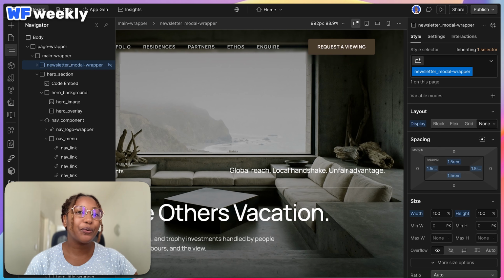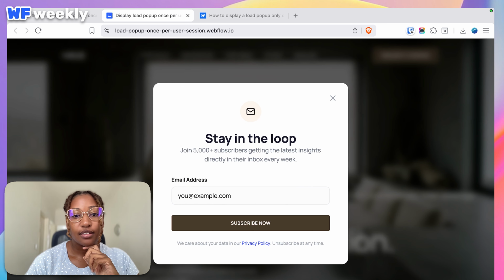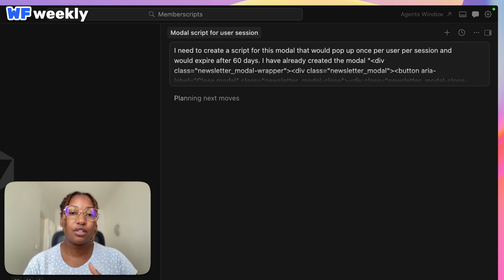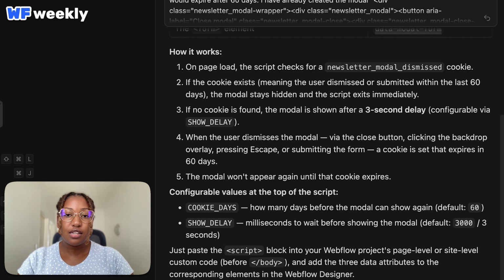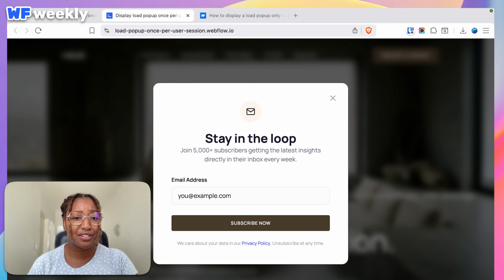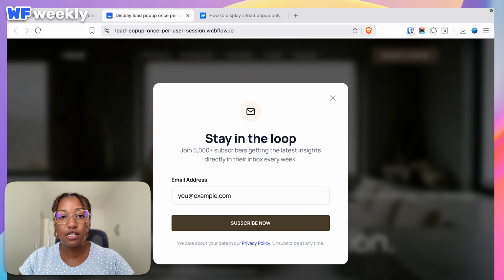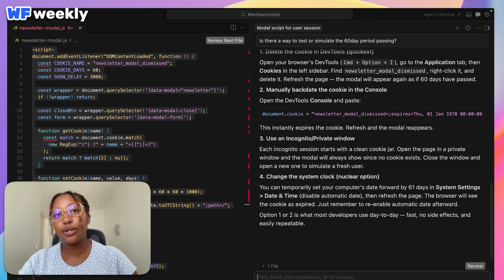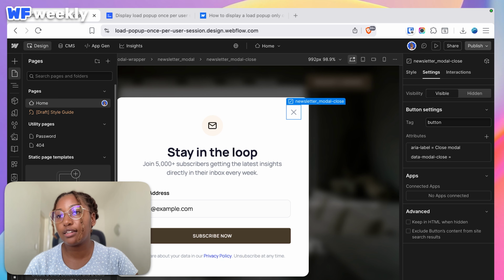One-Time Newsletter Popups in your Webflow Site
Learn how to build a custom Webflow newsletter popup that only appears once per user per session using cookies and custom code. This tutorial solves the common issue of annoying visitors with repetitive modals by implementing a smart 60-day expiration script.

TIMESTAMPS
00:00 Introduction & Project Overview
01:14 Using Cursor AI to Generate Custom Scripts
02:30 Adding Data Attributes to Webflow Elements
04:10 Implementing the Script & Fixing Initial Flickers
05:48 Testing Cookie Persistence & Expiration
07:53 Final Code Tweaks & Successful Result

Mastering Webflow interactions often requires a bit of custom JavaScript to handle advanced user logic like session-based popups. In this Workflow Weekly, we demonstrate how to use browser cookies to track whether a visitor has already dismissed a newsletter signup form, ensuring a better user experience by preventing repetitive interruptions.